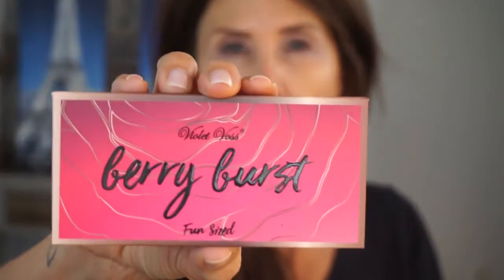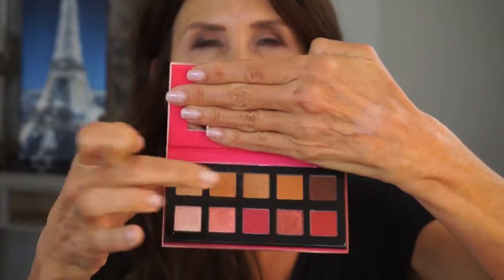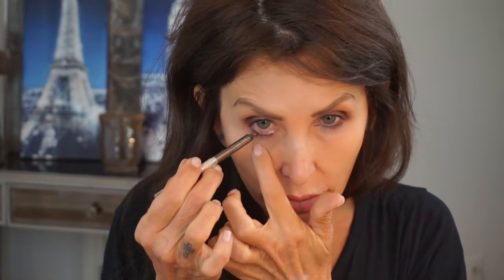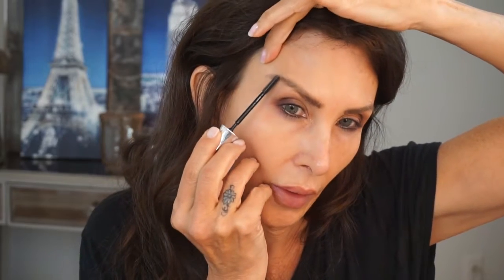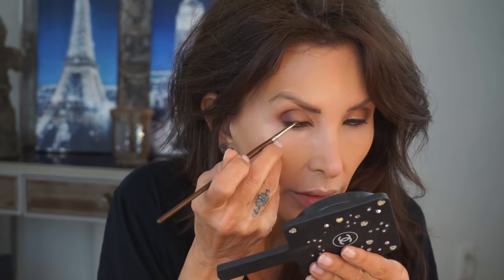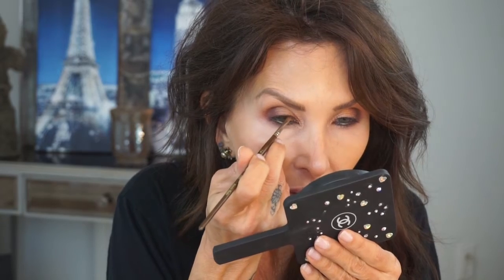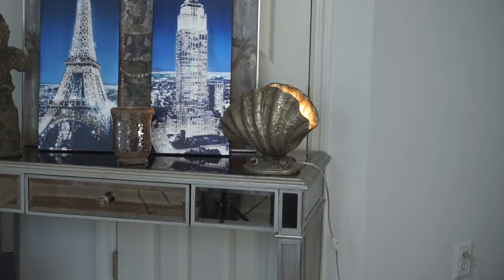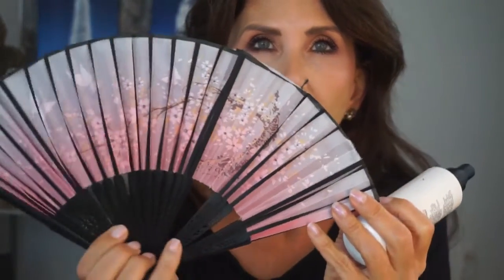Violet Voss Berry Burst | Warm Smoky Eye | Anti Aging Makeup Trick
Mac Select Cover up in NW15
discontinued

Maybelline dream lumi touch concealer in Radiant
discontinued